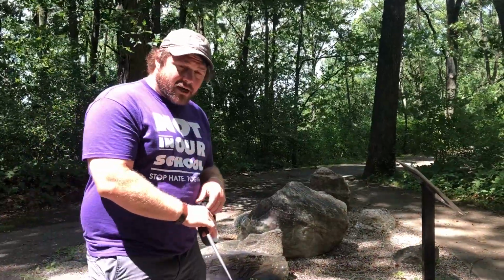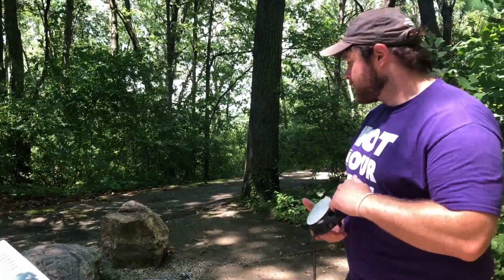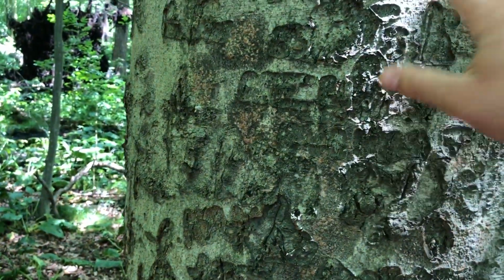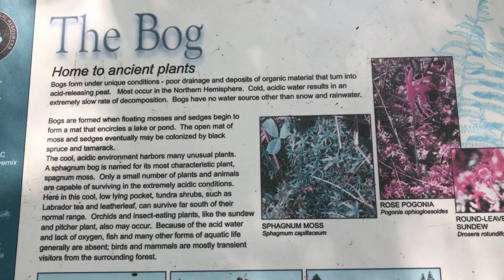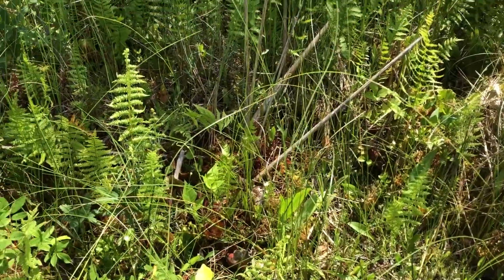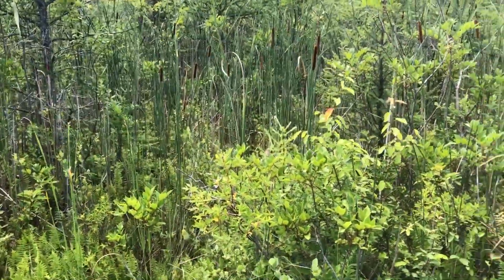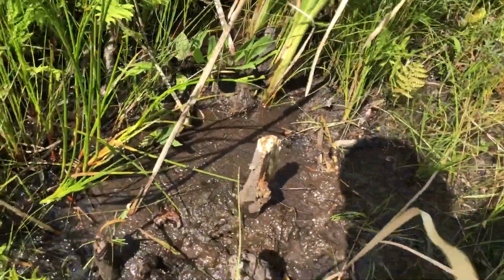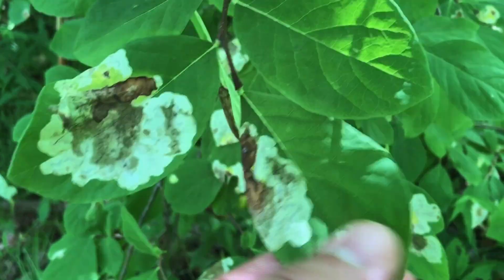Waterloo State Rec. Area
Exploring swamp and bog ecosystems.